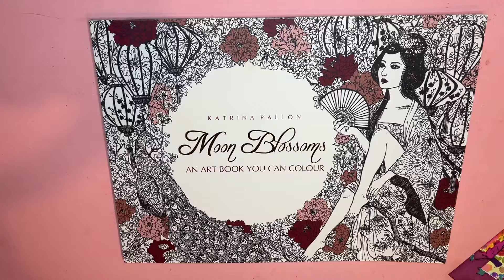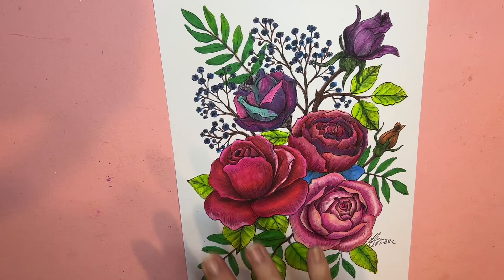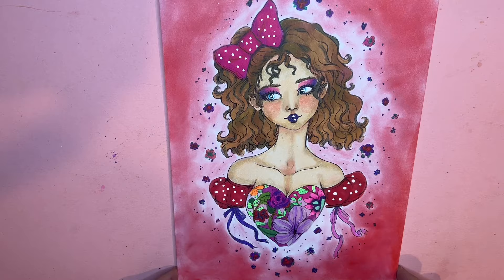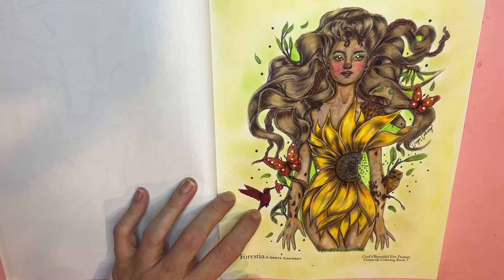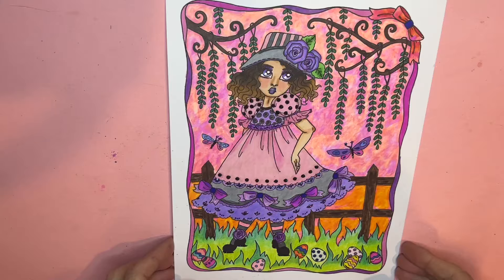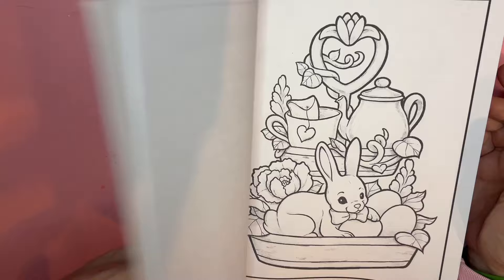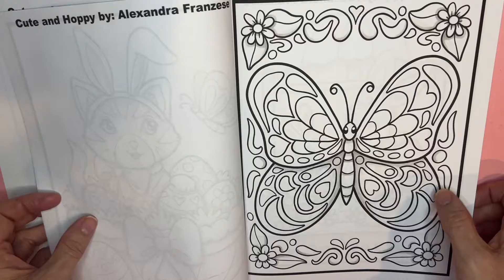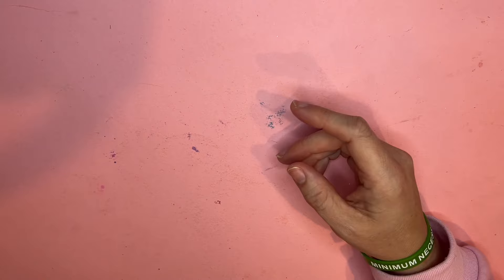What I Colored in March 2024 | Spring and Easter Coloring Pages | Books and Etsy Printables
What I colored in March of 2024. Colored pages by Deborah Muller, Derya Cakirsoy, Lenka Filonenk, joshua dunbar, and more.

FIND THESE ON AMAZON

Creative Haven Fairy Gardens
Joshua Dunbar Easy Spring
Joshua Dunbar Country Spring
Cute and Hoppy Coloring Book
Happy Everything Coloring Book
Derya Cakirsoy Fantasy and Fairy Cuties
Derya Cakirsoy Color n Beautiful Fantasy

My Neenah Paper for Printables
Faber Castelle Gelatos for Backgrounds
3 Pack Alcohol Marker Blenders

Lenka Filonenko Hello Spring Book

Sakuems Coloring Book Fantasy

Moon Blossoms